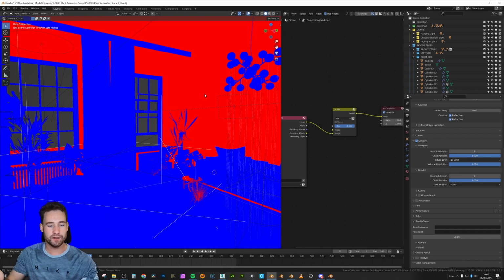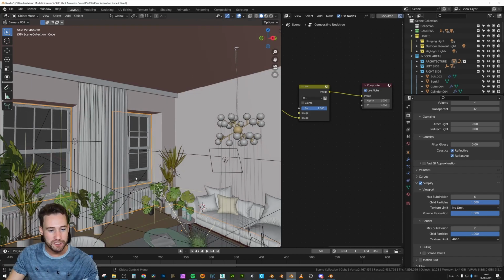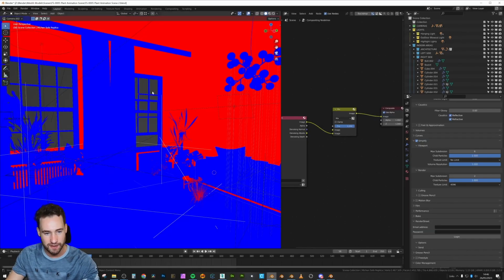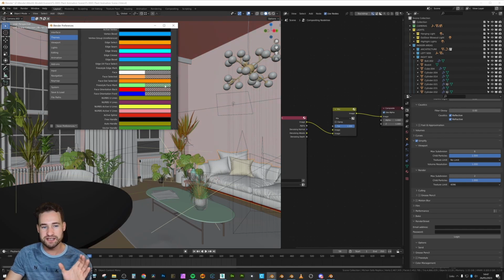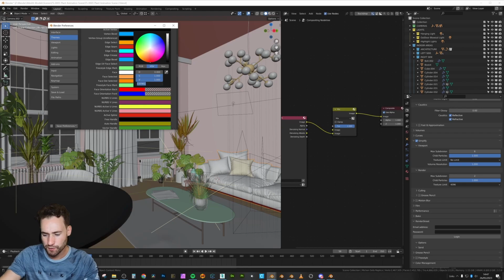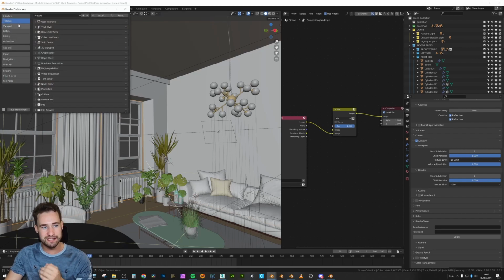Unlock Blender's Normal Colour Hack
Hey, fellow Blender 3.0 users! Have you noticed how the face orientation overlays are super bright and distracting? Or had those pesky incorrect normals messing up your projects? Yeah, me too.

That's why I decided to make this video, where we'll work together to tweak those neon blue and red overlays and make them less of an eyesore. Plus, it will also make it much simpler to avoid wrong normals.

In this video, we'll walk through the process step by step. It's not about outsmarting Blender - it's about making Blender a friendlier place for our creativity.

So, if you're fed up with squinting at your screen or second-guessing your normals, this video might just be what you need. Let's dive in, explore this helpful trick, and make our Blender experience better together.

You'll be part of a community that's learning and growing together. Let's create something awesome!"

Remember to tweak this to match your personal style and the exact content of your video.